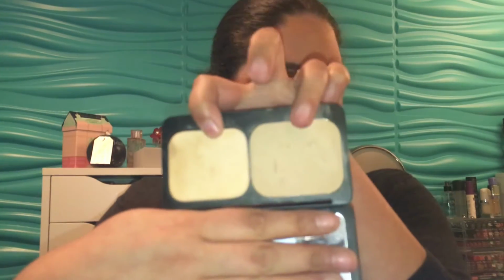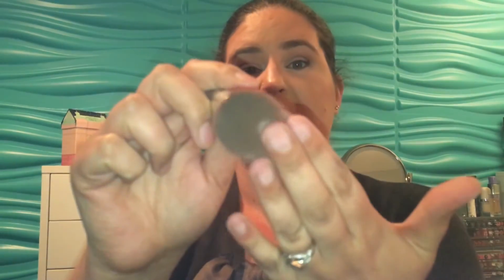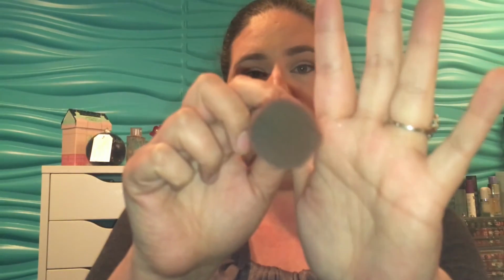Youngblood Pressed Powder Foundation REVIEW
Let me introduce you to a foundation that has blown my socks off.  For Details watch this.

Youngblood pressed powder foundation

SnapChat YodelinJoda

Penticton, BC Canada
V2A8L7